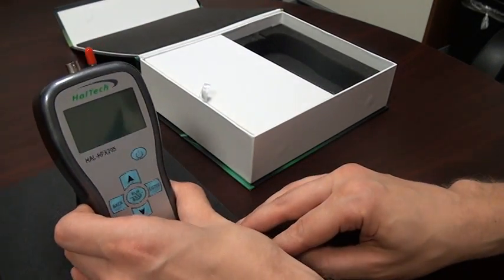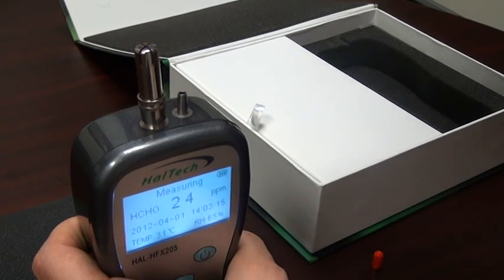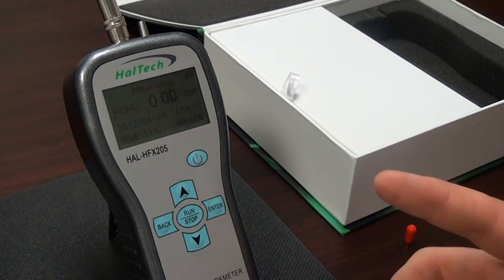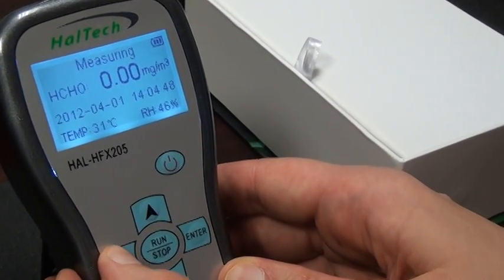Demo video for HAL-HFX205 handheld formaldehyde meter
Introduction of features, operations and maintenance for Hal Technology's HAL-HFX205 handheld formaldehyde meter/monitors.